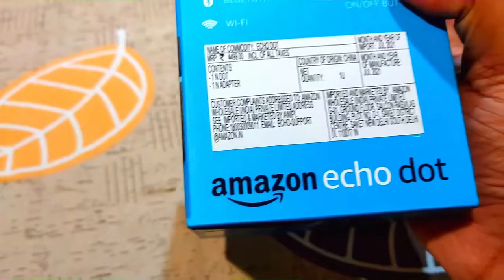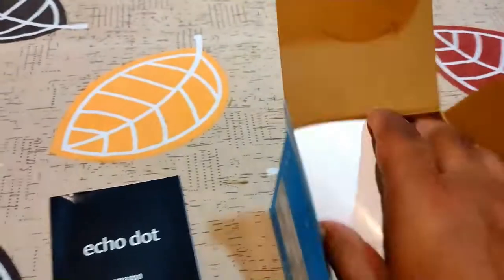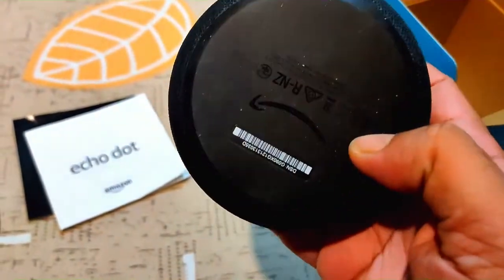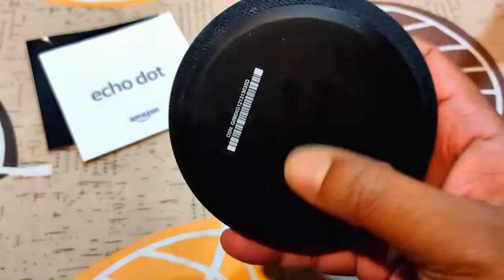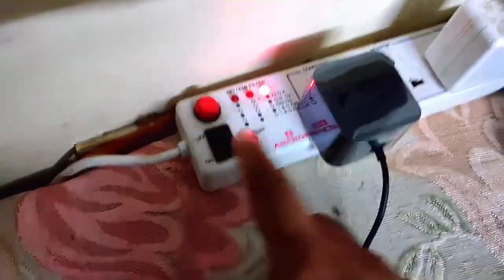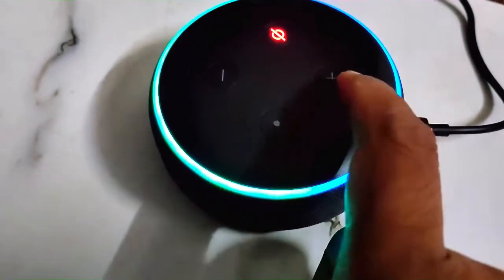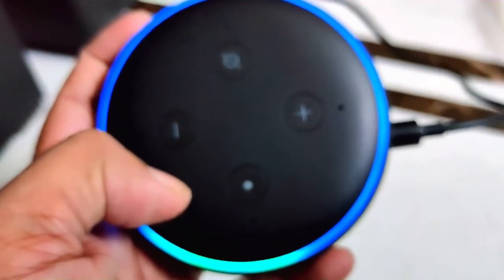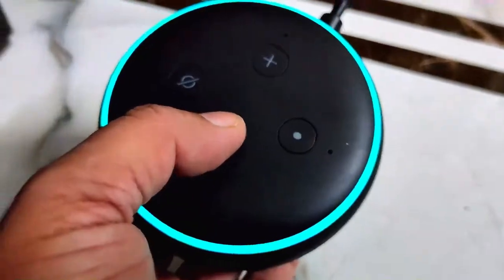Amazon Echo Dot Alexa Unboxing | SBIT Online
Hi Guys, my name is Subhash Bhakt and in this video you will see unboxing of Amazon Echo Dot Alexa Unboxing sbitOnline. हेलो दोस्तों, मेरा नाम सुभाष भक्त है और इस वीडियो में आप Amazon Echo Dot Alexa Unboxing sbitOnline की अनबॉक्सिंग देखेंगे।

Amazon Echo Dot 3rd Gen 2021 review
Amazon Echo Dot Alexa Unboxing sbitOnline
Echo Dot at Amazon.in - Low Prices on Popular Products
What does an Echo Dot do?
What is the difference between Alexa and Echo Dot?
Is it worth buying an Echo Dot?
Can Echo Dot be used as a speaker?
All-new Echo Dot (4th Gen) | Smart speaker with Alexa
Echo Dot (3rd Gen) - smart speaker brand in India with Alexa
Buy Amazon Echo Dot (3rd Gen) Smart Voice Activated
Buy Amazon Echo Dot 4th Gen Alexa Built-in Smart Speaker
Buy Amazon Echo Dot 3rd Gen Alexa Built-in Smart Speaker
Amazon Echo Dot 4th Gen (2020) review
Amazon Echo Dot 3rd Gen Smart Speaker - NDTV Gadgets 360
Amazon Echo Dot (3rd Gen) Smart Speaker With Alexa (Black)
Echo Dot (4th Gen) Smart speaker with Alexa - Charcoal
Amazon Echo Dot 3rd Gen Smart Speaker (Black) with 3.5 mm
Buy Amazon ECHO DOT (3RD GEN) Wired & Bluetooth Smart
Amazon Echo Dot (4th Gen) Review

Amazon Alexa - Apps on Google Play
Amazon Echo Dot (4th Generation, Charcoal)
Amazon Echo Dot (4th Gen) review - The Economic Times
Amazon Echo Dot (4th gen) review: Alexa's new small budget
Amazon Echo Dot (2020) review
Next generation smart speaker with improved bass and Alexa
Amazon Echo Dot 4th Generation (Black)
Amazon Echo Dot (3rd Gen) Smart Speaker with Alexa
Is It Possible To Make IoT Devices Private? Amazon Echo Dot

Catch me on social platforms --